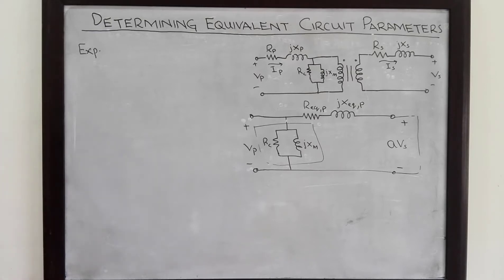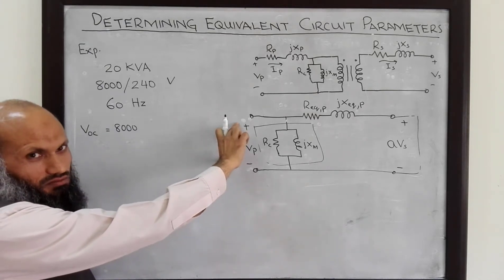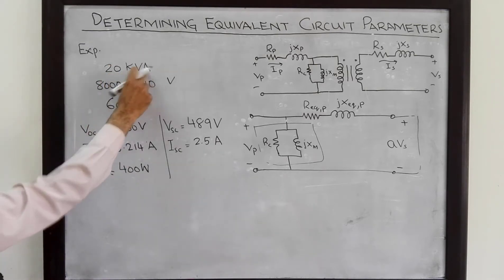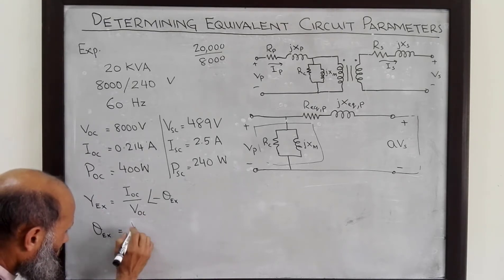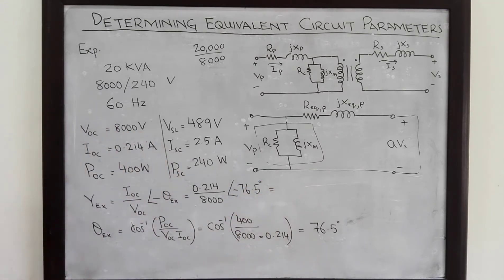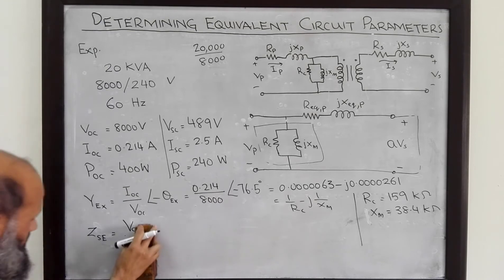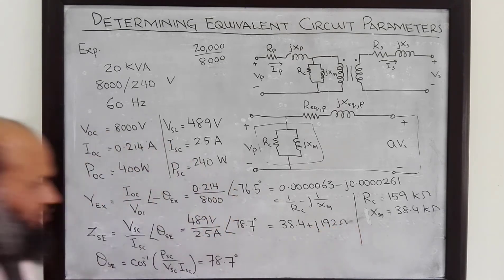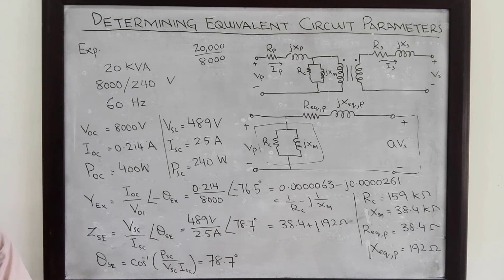EE213 - 09b - Determining equivalent circuit parameters for a transformer - numerical example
Short circuit test and open circuit test are performed on transformers to determine the equivalent circuit parameters. The concept is demonstrated with a numerical example.